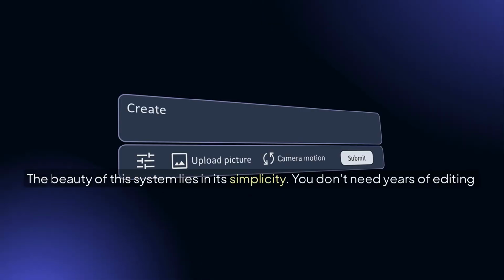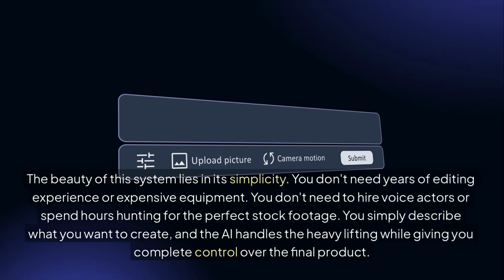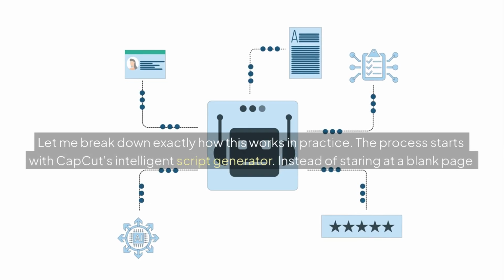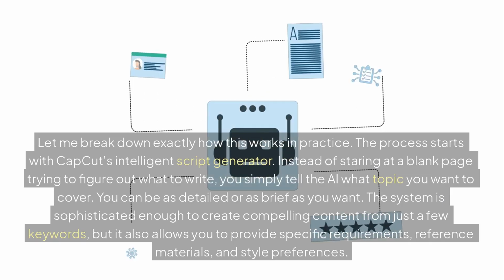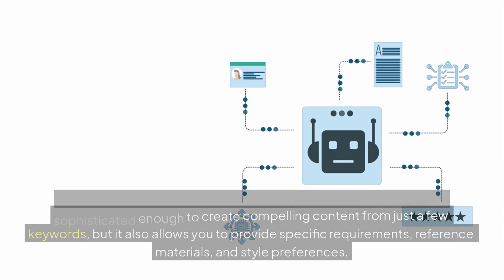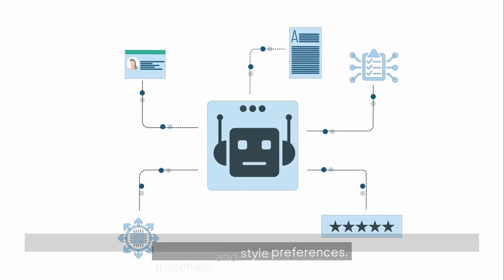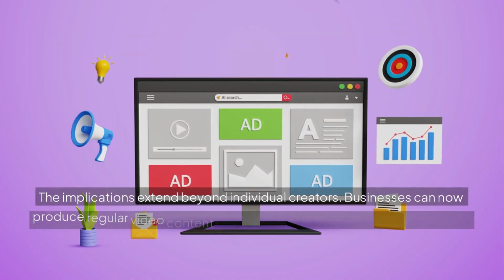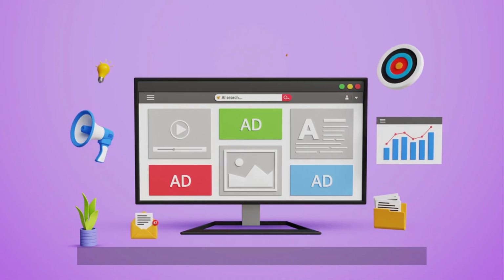Unlocking the Secrets of Faceless YouTube Content (Is It Worth It?)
Creating professional-quality videos has never been easier or more affordable! Caput's revolutionary AI video maker is transforming content creation for everyone, from aspiring YouTubers to those interested in faceless content. This game-changing platform simplifies the entire process, allowing us to produce stunning videos with just a few clicks.

Imagine crafting a captivating 3-minute video about ocean predators in under 10 minutes—complete with narration, visuals, and music—all thanks to sophisticated AI algorithms. With features like intelligent script generation and voiceover creation, we can focus on our creativity while the AI handles production seamlessly.

💯About Me💯

My name is Joe Hill,  Welcome back to TheVidpreneur! I show ways to help you grow FACELESS and face-to-camera YouTube channels and build a successful digital career, (not just a job), yep... a CAREER! via my other Faceless channels that create stream incomes on YouTube, and that YouTube lets us upload content for free! I don't need to sell a course product to teach you. I feel everyone has the right to learn for free. What I learn, you will learn!

check out the links below to learn about an incredible all-in-one AI tool that I use called TubeMagic, The best Thumbnail designer software called Pixels, and another great guide for YouTube beginners called Tube Mastery that I went through to start my journey. Many blessings in your channel success ya'll! 🙏